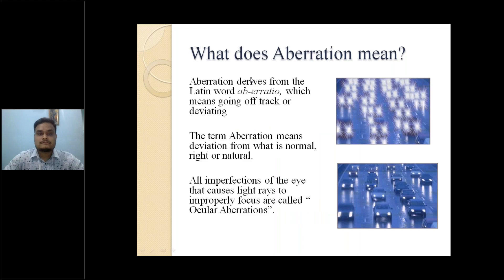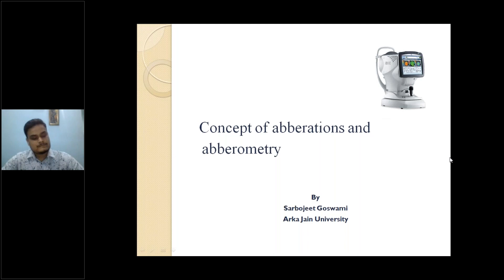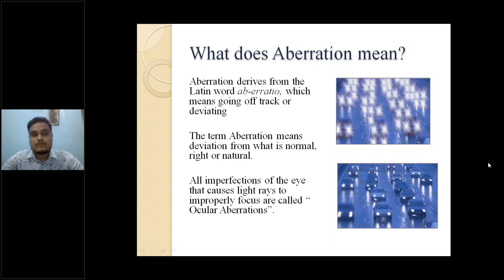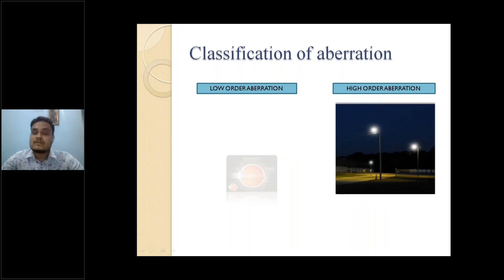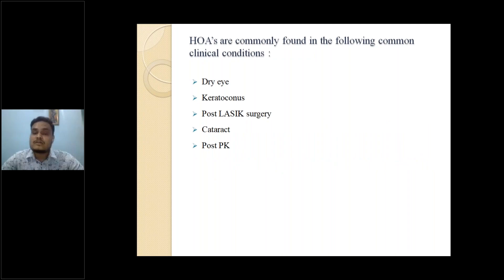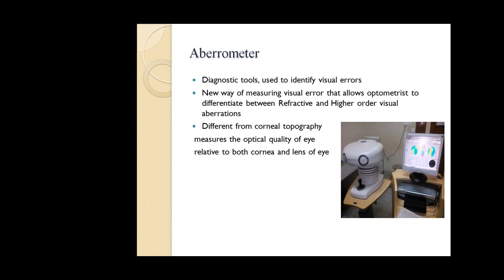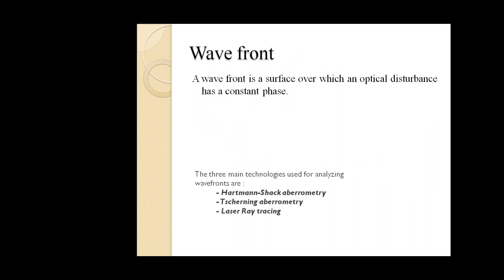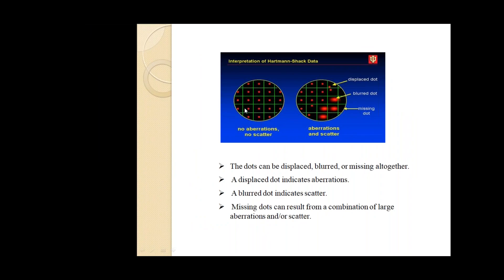Ep17 - CONCEPTS OF ABBERATIONS AND ABBEROMETRY ( ForOptom e- learning)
speaker : Mr. Sarbojeet Goswami
M.Optom
Faculty
Arkajain University